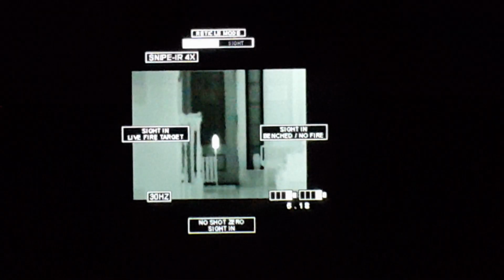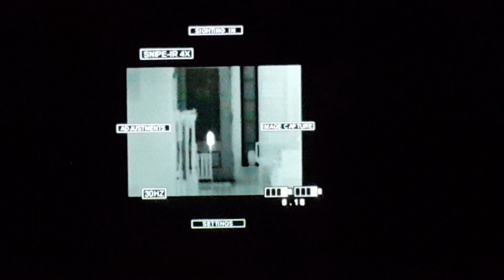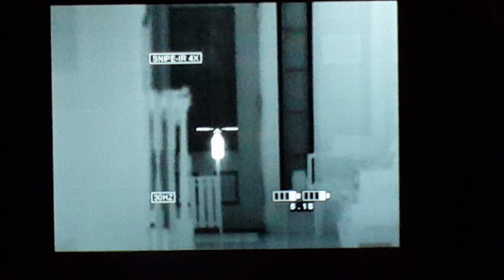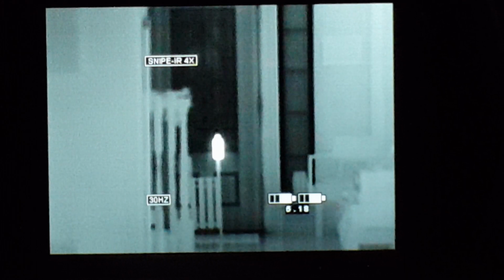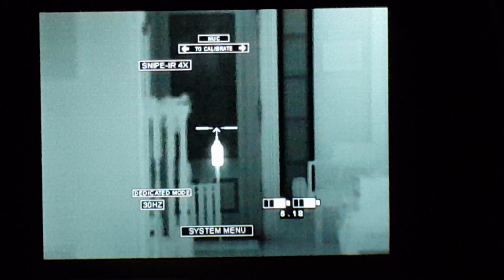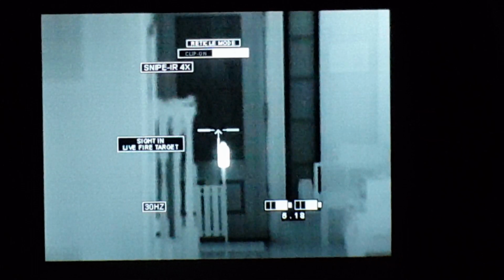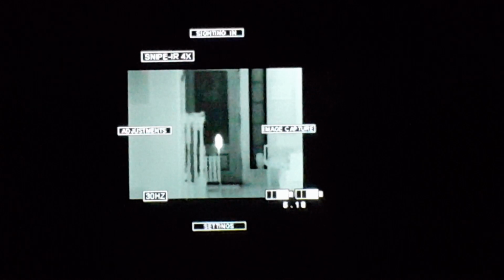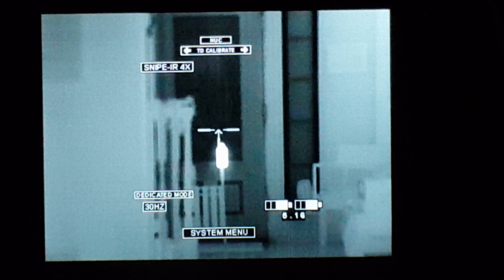Sighting in the Trijicon Snipe-IR Clip on Thermal in Dedicated Weapon Sight Mode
this video shows how to sight in the snipe IR in dedicated weapon sight mode and how to toggle between clip-on mode and dedicated mode.